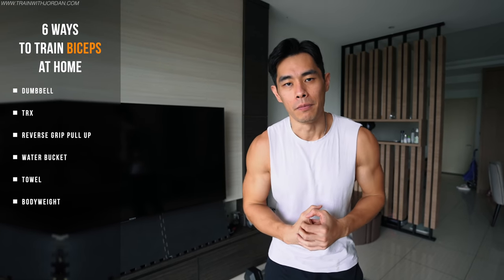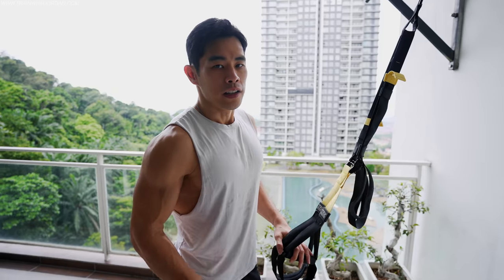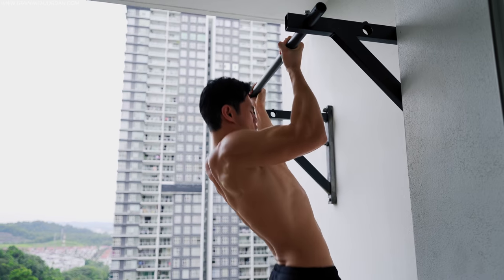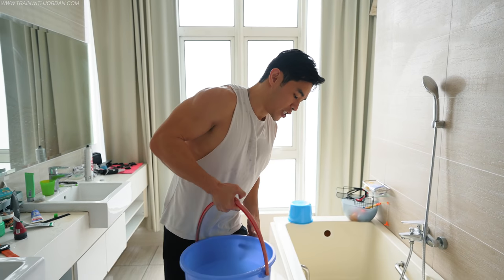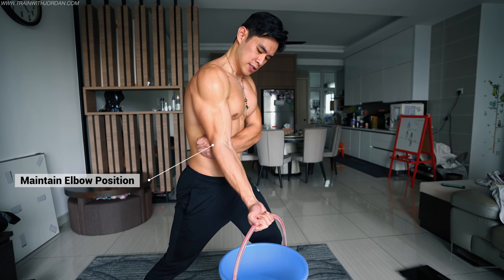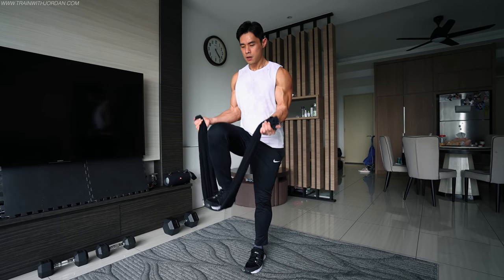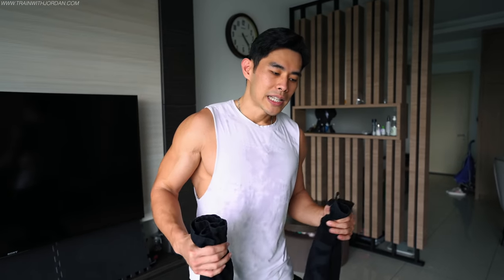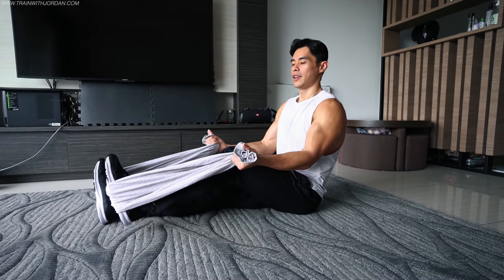6 Biceps Workout At Home (Gym & No Gym)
Biceps workout at home from equipment to no equipment!

*Closed Caption is available in this video*

If you want to bring your training to the next level, to save more time, and start training the right way for massive results without making the same mistakes I've made throughout this decade. Here I would like to welcome you to be my student